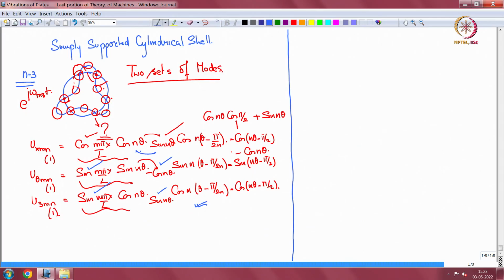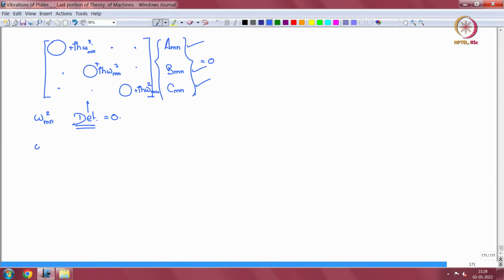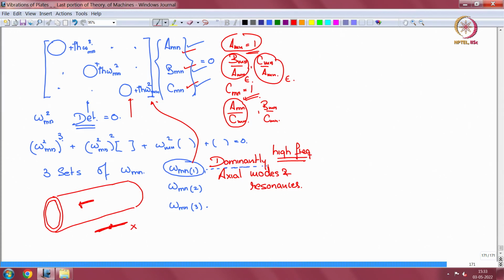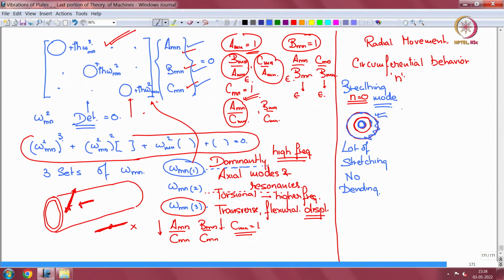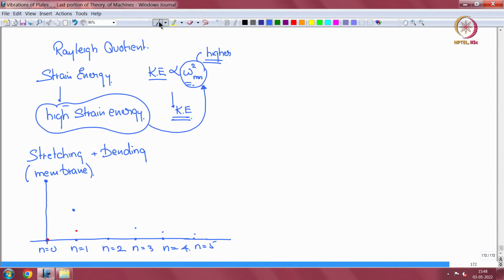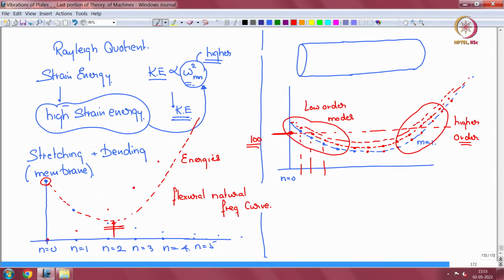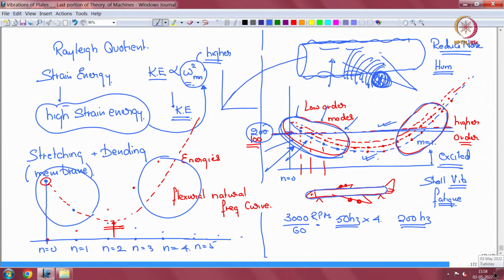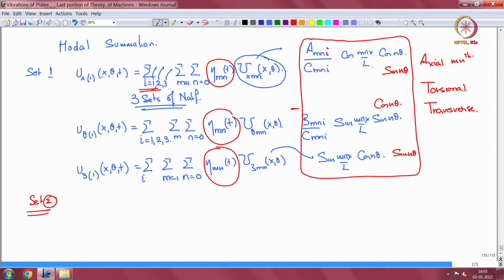Lec 52 Cylindrical shell response continued.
Membrane energy, bending energy, Noise control problem in the aircraft.